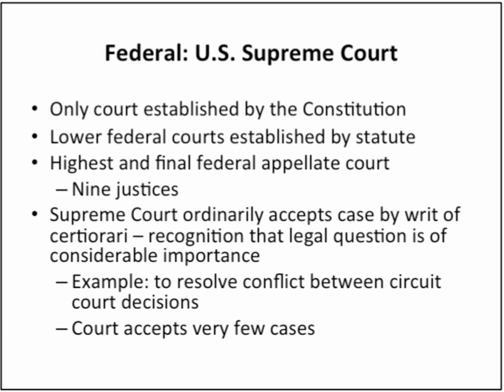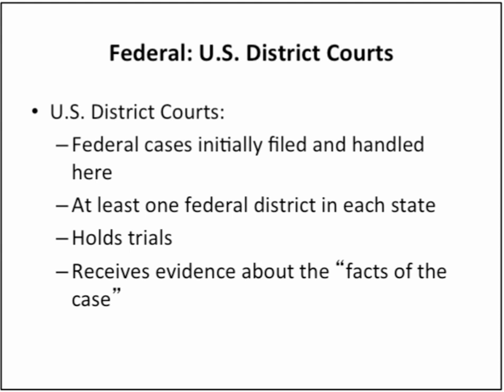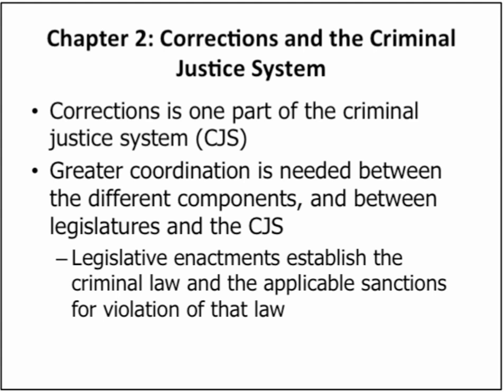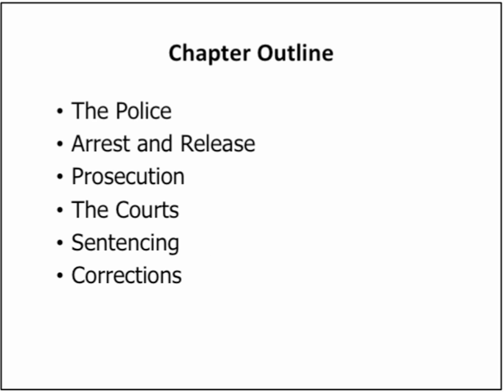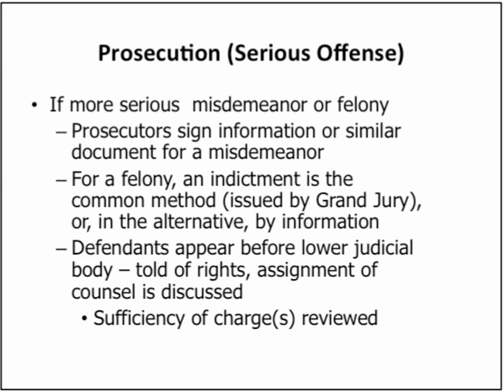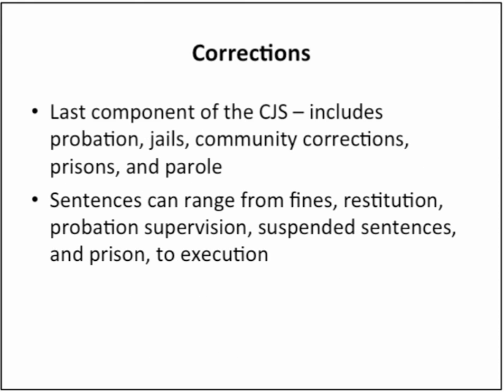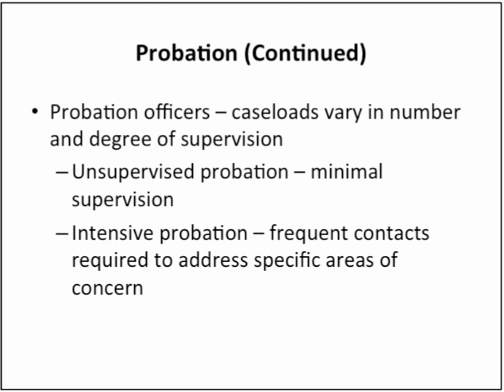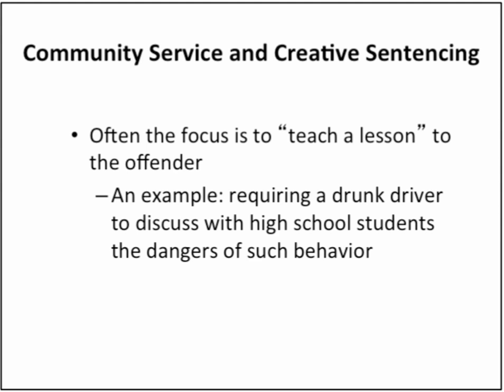Week 2 - Chapters 1 and 2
Part I - Sources of Corrections Law